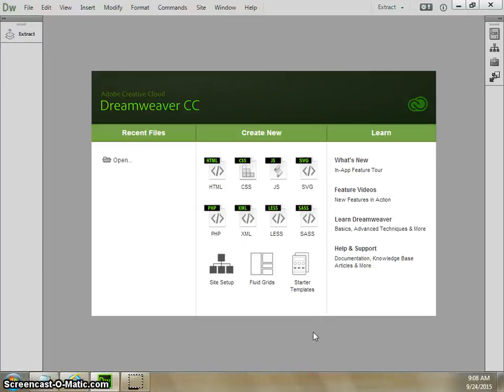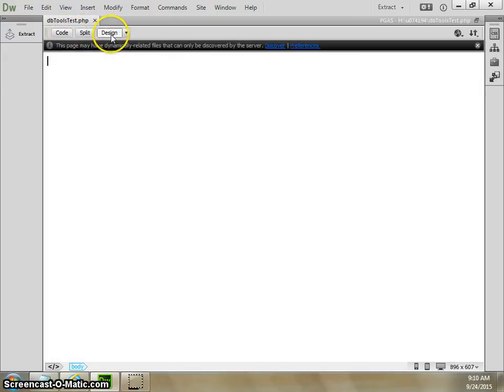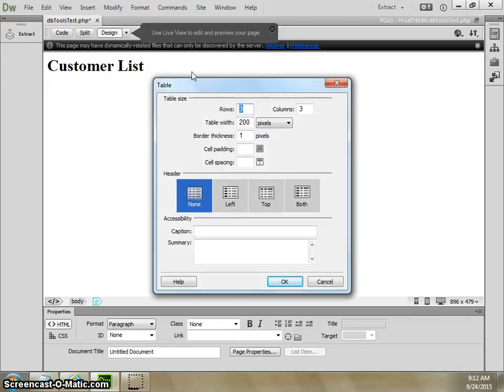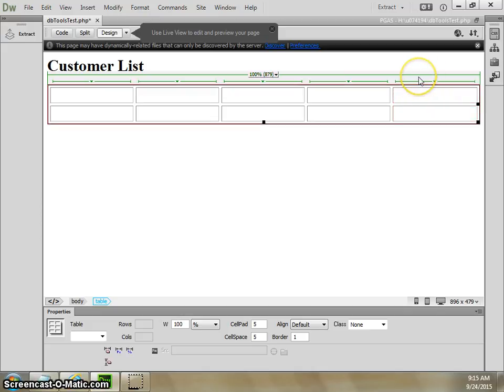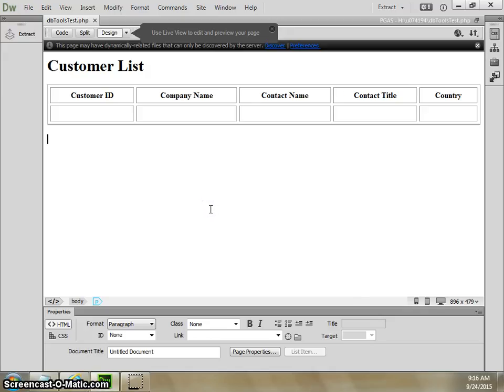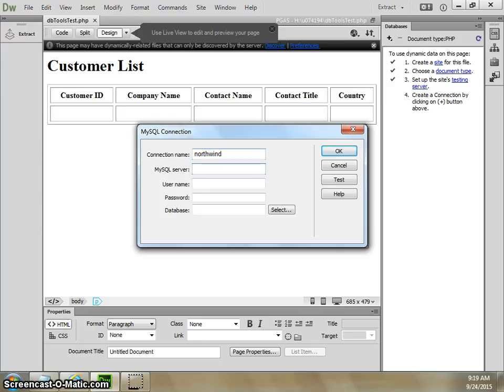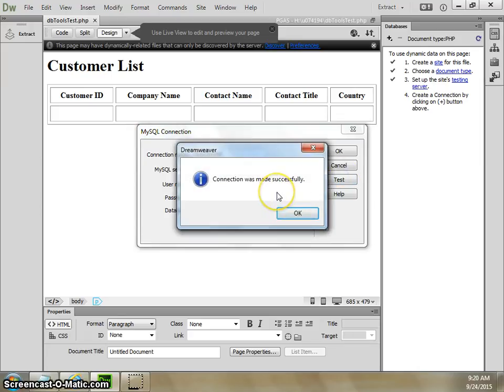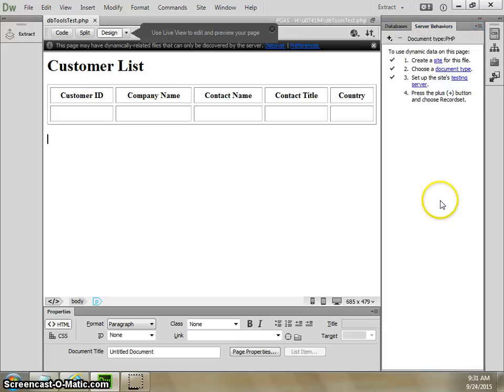Accessing a Database - Part 1